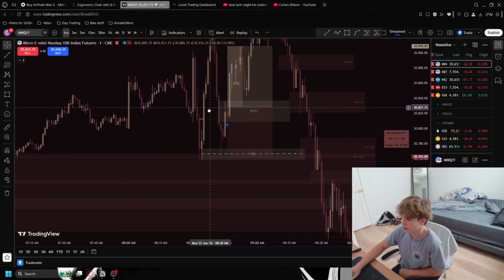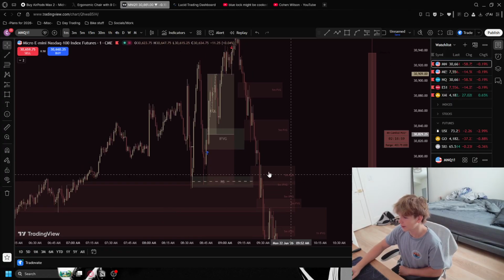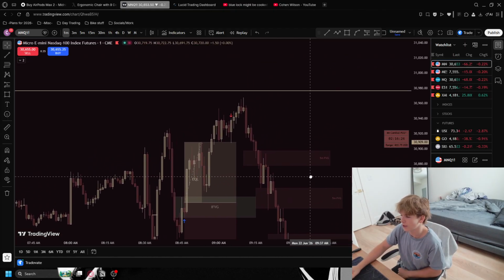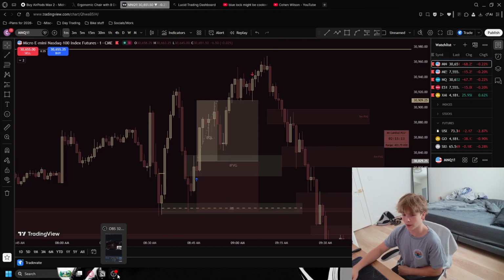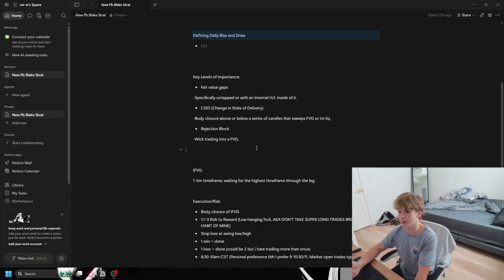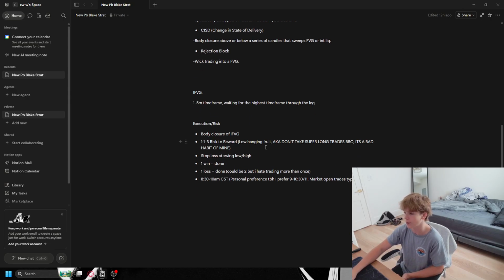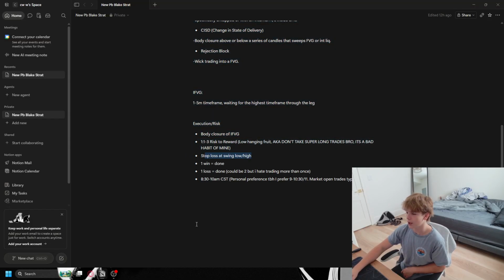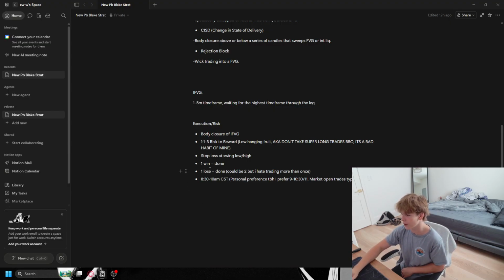How I made $317 Day Trading in 18 Minutes | Daily Recap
Model feels like a optimized version of the mech model really like it, backtesting video coming soon as requested! Creds to @PBBlakeYT for the model.